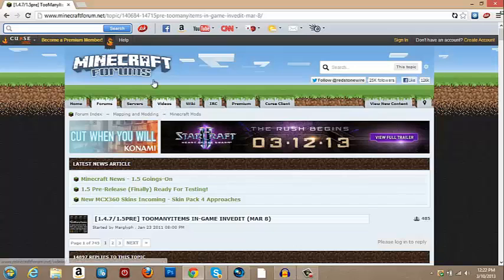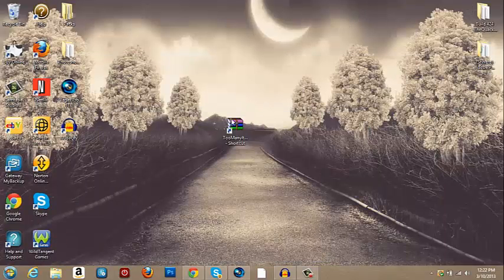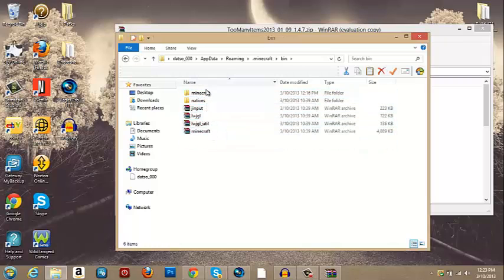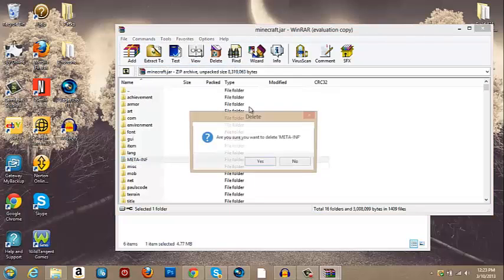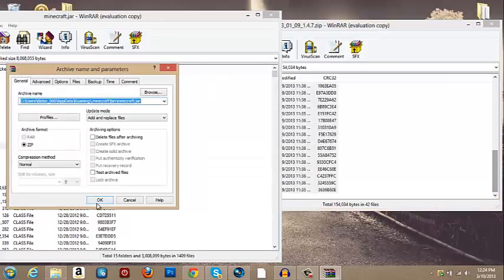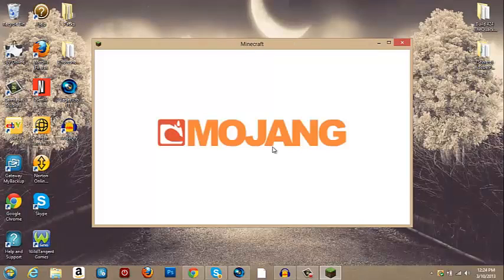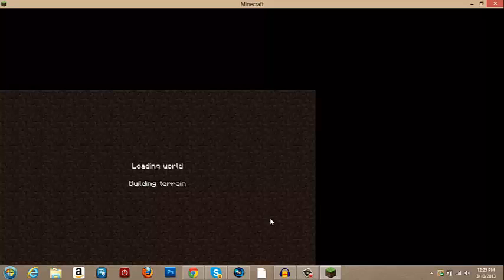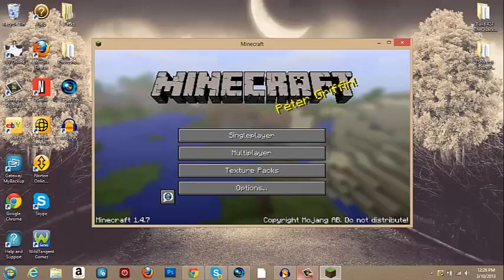How To Install Too Many Items Mod - Minecraft 1.4.7 - Easy Tutorial